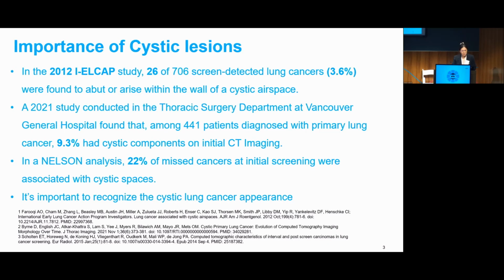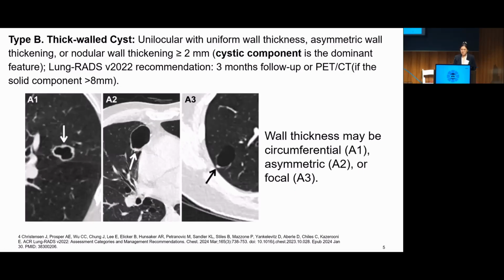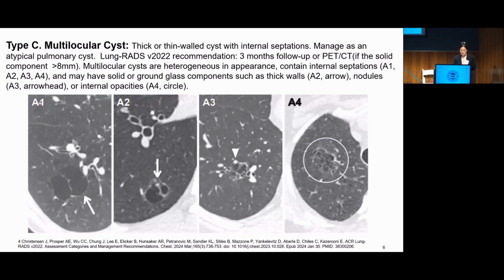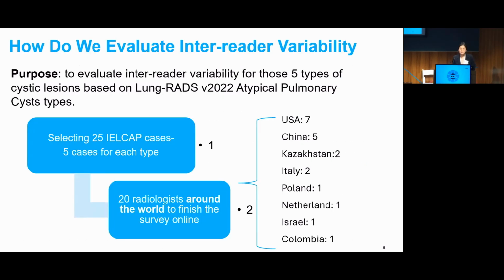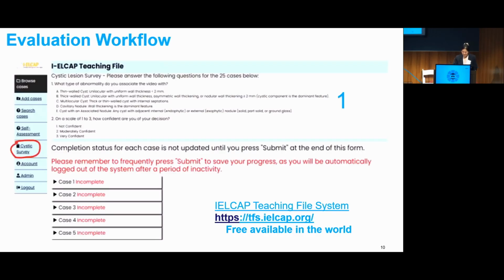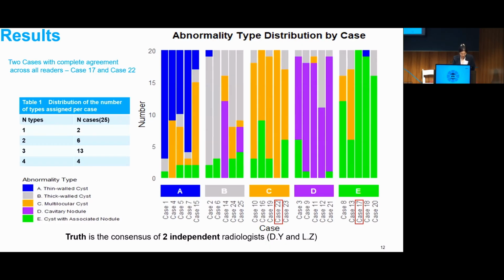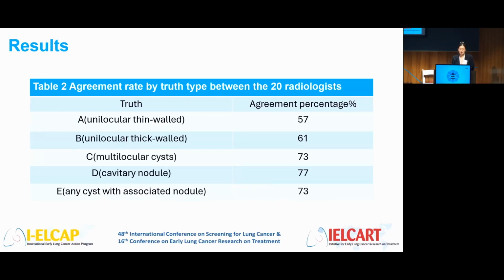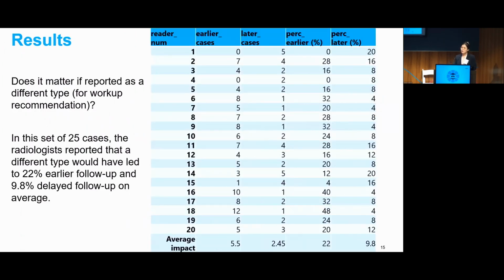09 Cystic Lesions Categories in Lung Cancer Screening and Inter-Reader Variability Evaluation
Speaker: L Zhang